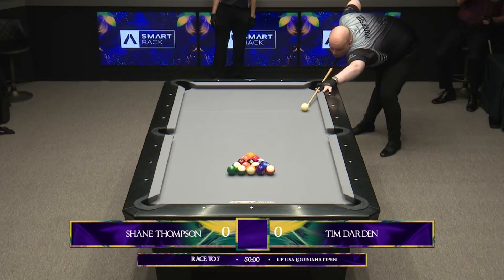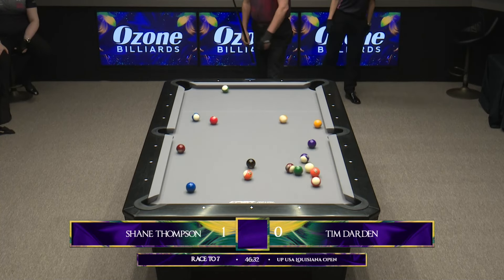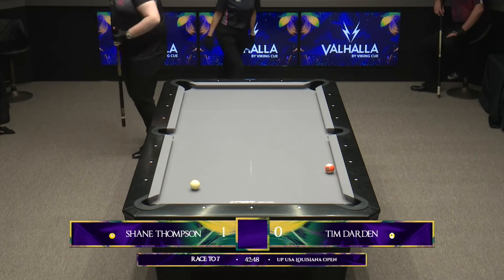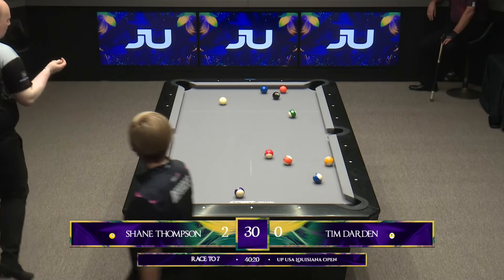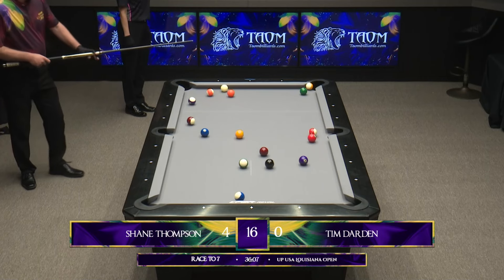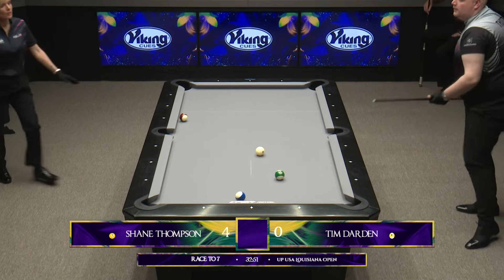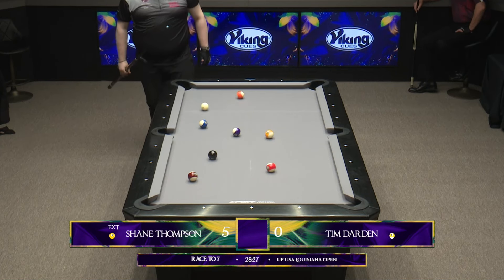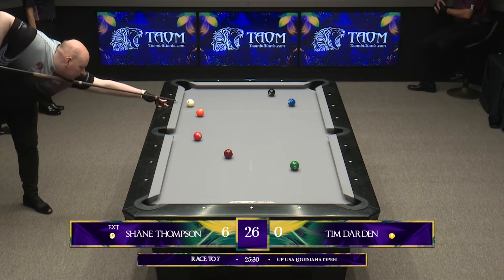Shane Thompson vs Tim Darden | Louisiana Open 2024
The eighth match from the Louisiana Open sees Shane Thompson take on Tim Darden